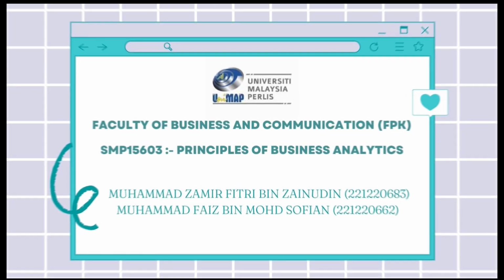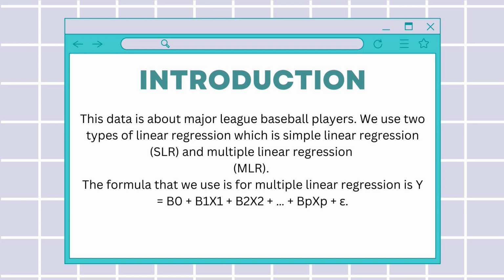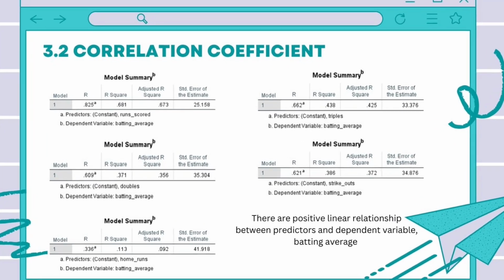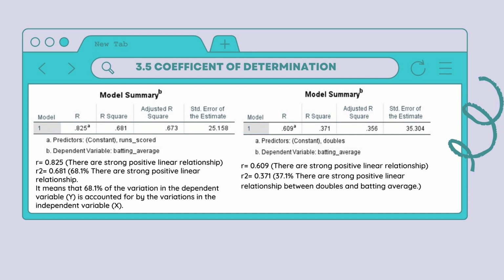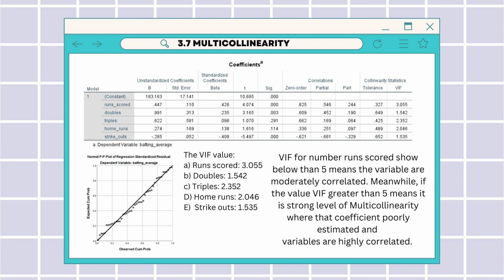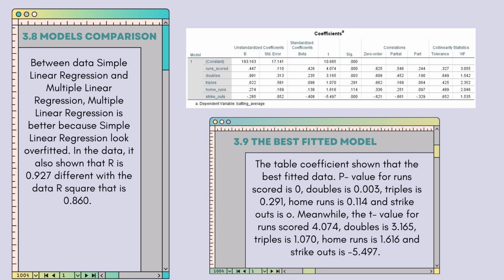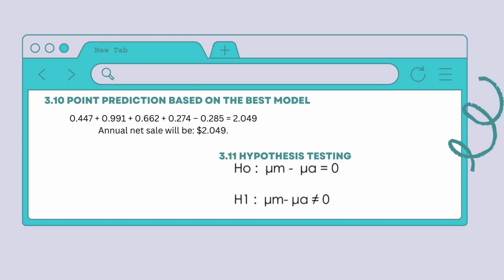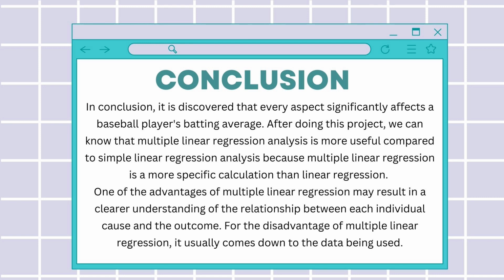Simple and Multiple Linear Regressions (Principles Business of Analytics) Unimap Sem/1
Group presentation for assignment simple and multiple linear regression.